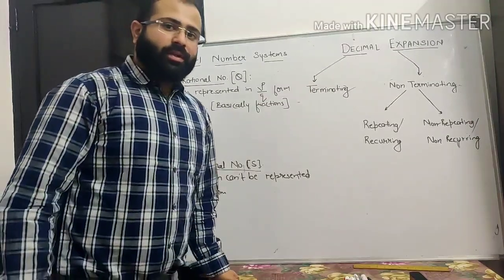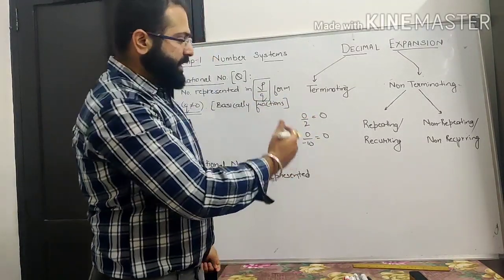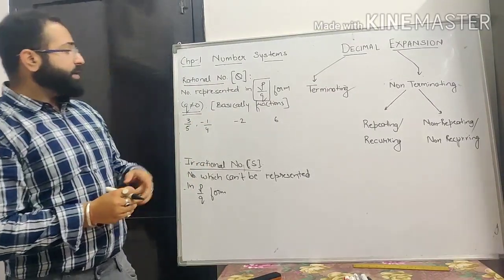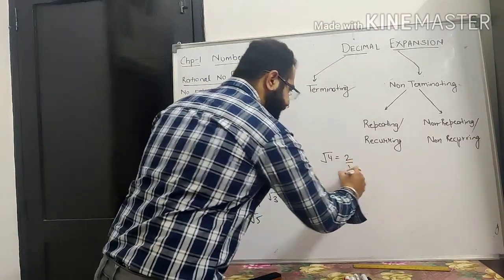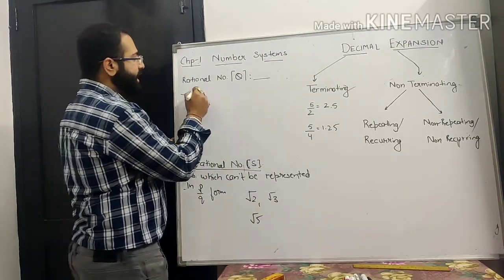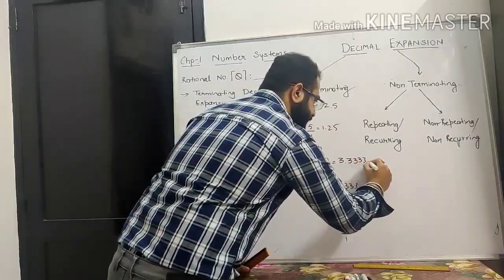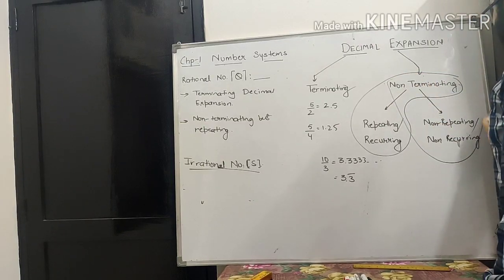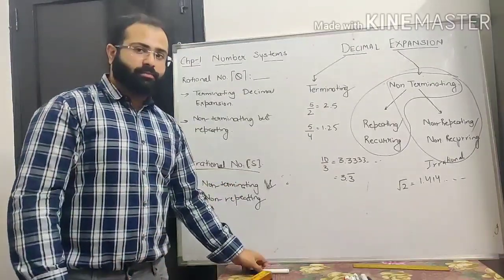Intro to RATIONAL AMD IRRATIONAL NUMBERS